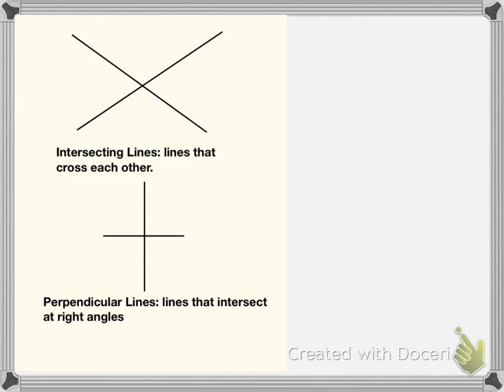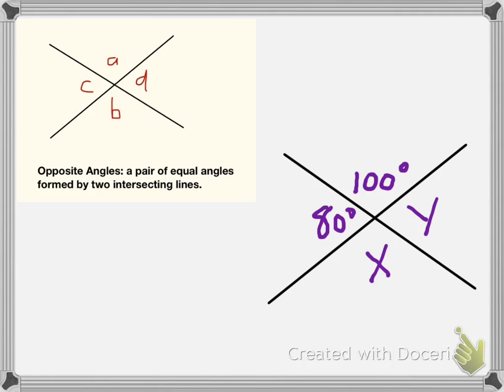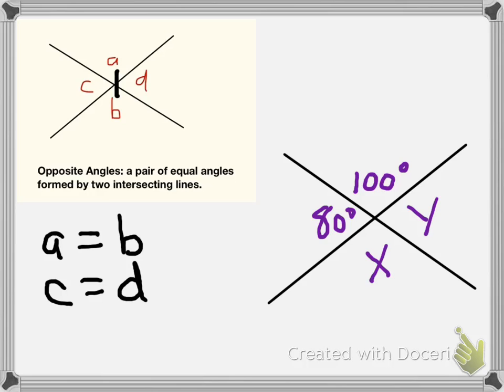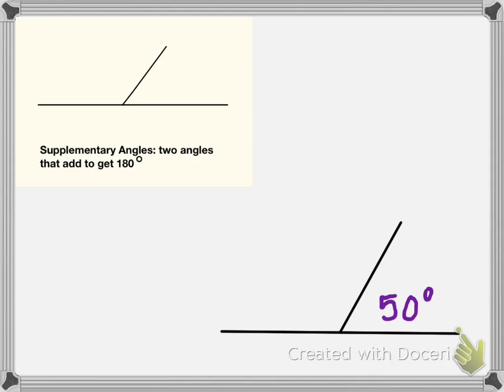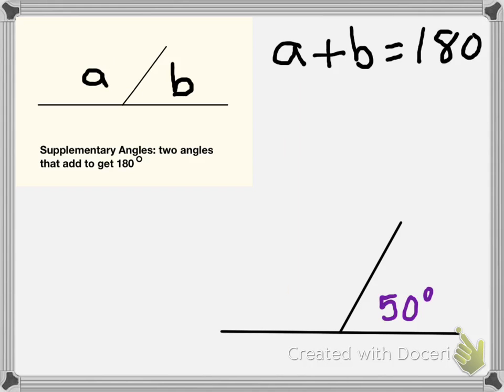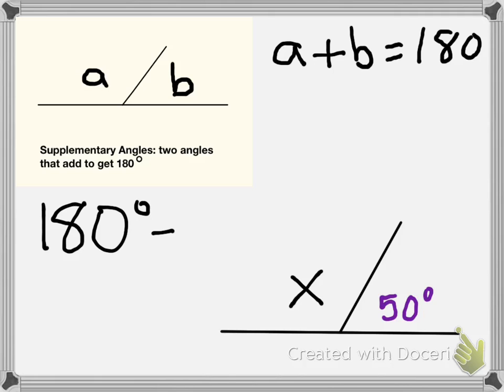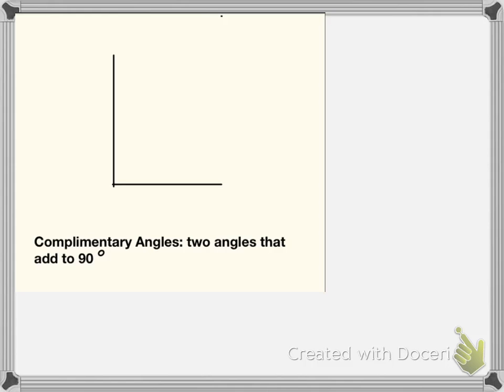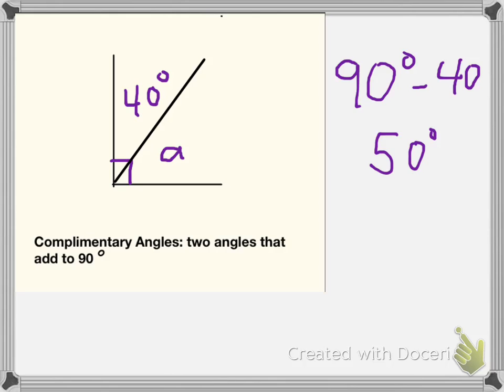Angle Properties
Grade 8 Lesson May 15: Flipped Classroom